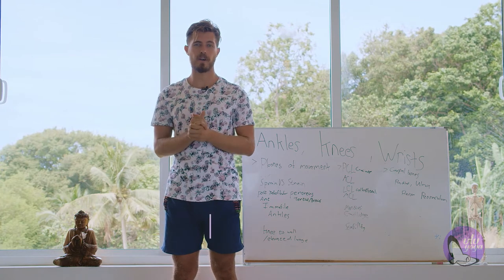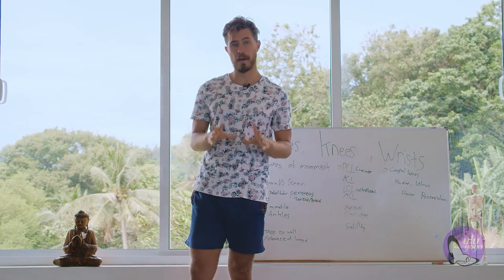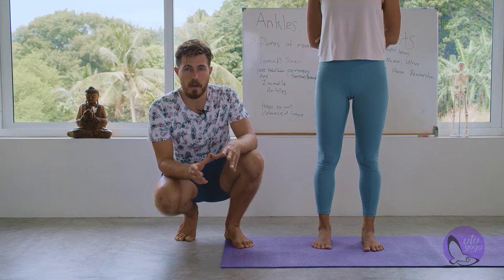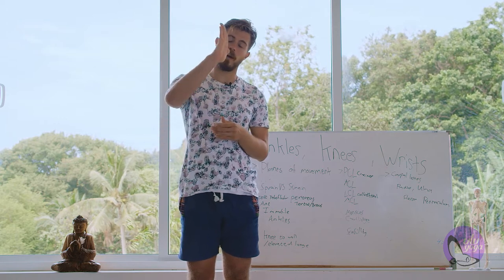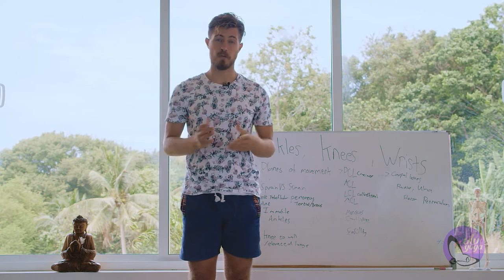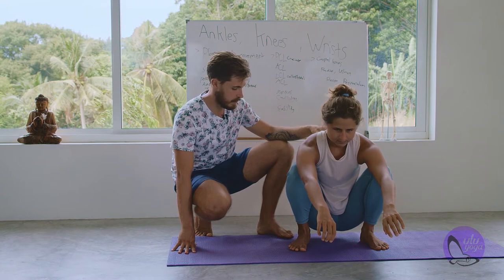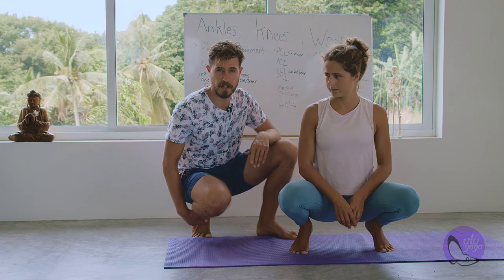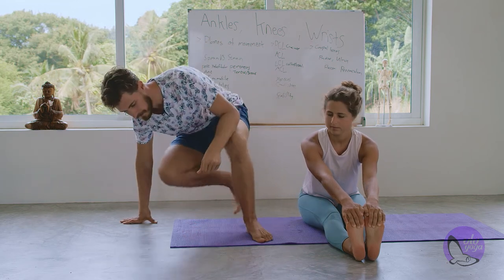Yoga Anatomy | Anatomy Of The Ankle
In this video Cody will be taking you on an anatomical journey of the Ankle. Learn all about the muscles, bones, ligaments, and tendons that make up the Ankle and how its intricacies help you do what you do, not only on the mat but in your everyday life.

Cody will discuss functions and disfunctions of the joint as well as discuss how to strengthen your Ankle joint in a safe and effective way using yoga asana.

By watching this video you will gain an in depth look at this very intricate section of your leg and how to create classes for your students that can maximize their balance, and stability safely on their mat and beyond.

==YOGA RETREAT==TEACHER TRAINING==

Since 2014 ULU Yoga has certified thousands of new instructors and is a
Registered School with Yoga Alliance, running 200HR, 300HR, and 500HR Yoga Teacher Trainings and Retreats every month in Bali and Thailand.

Sincerely,
the ULU Yoga Family